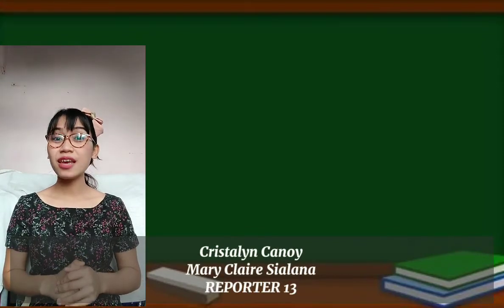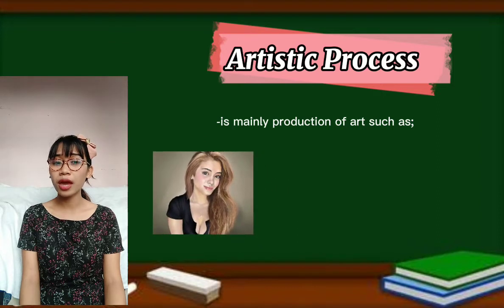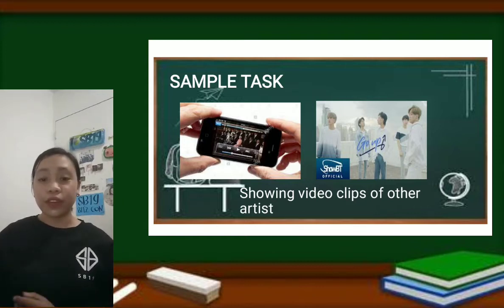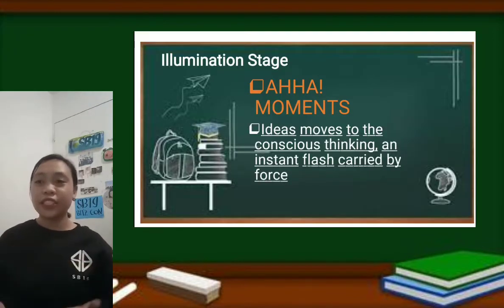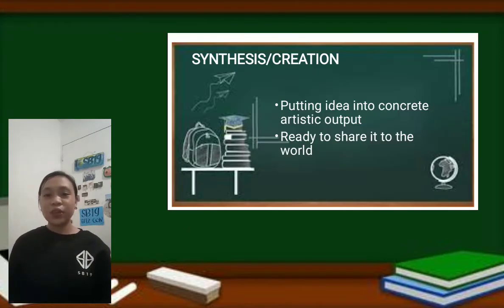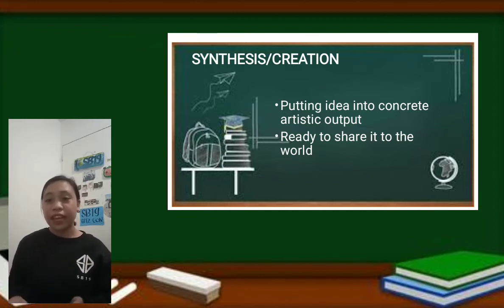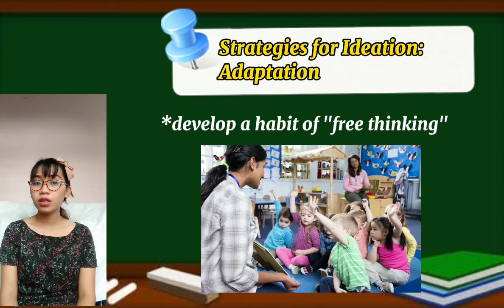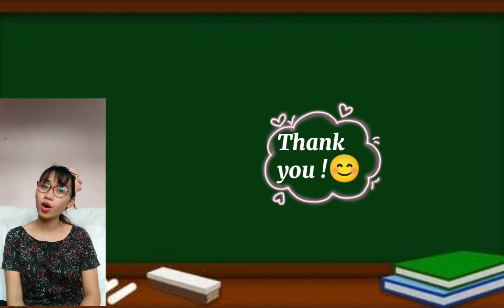Creative Process vs. Artistic Process